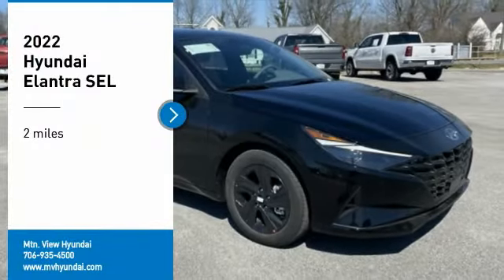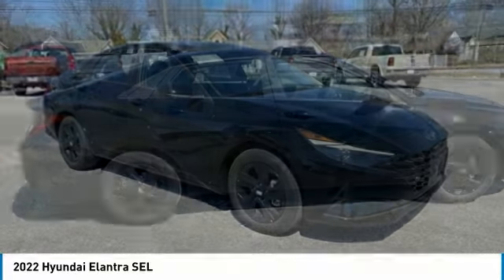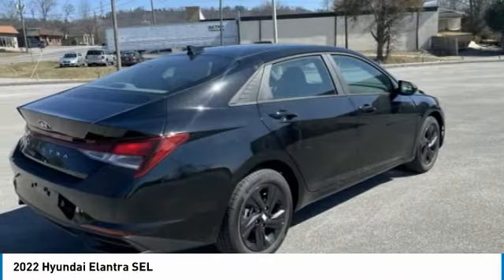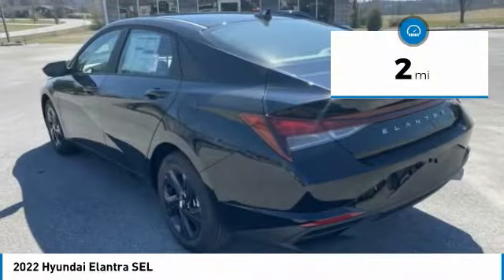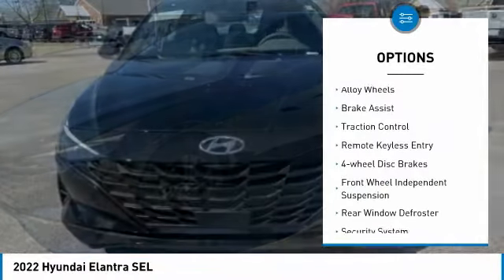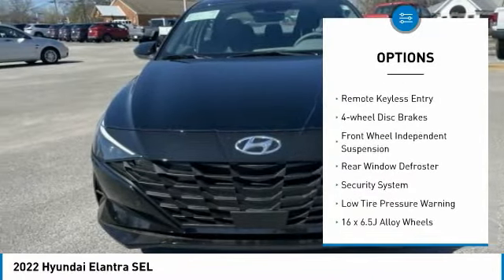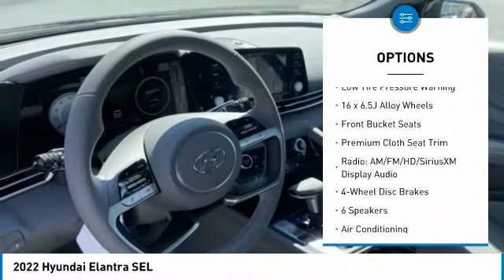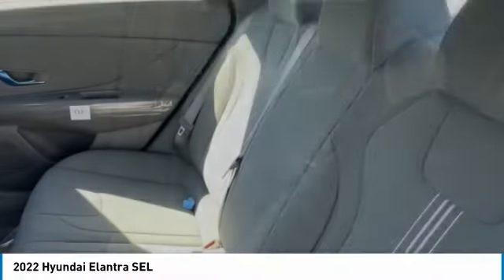2022 Hyundai Elantra SEL Phantom Black in Chattanooga 22358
10yr / 100k Mile Warranty, Complimentary Maintenance for 3yr/36k Miles,brbrbrTake advantage of Americas best warranty - 10 Year, 100,000 mile powertrain limited warranty! And, Hyundai Assurance. Proudly serving as North Georgia's only Hyundai dealer! Located in Ringgold, Ga, you can buy with confidence knowing Mtn. View Hyundai is family-owned and will treat you like family. With all makes and models of Pre-Owned vehicles in addition to our robust selection of Hyundais at the areas lowest prices, choose Mtn. View Hyundai for all of your automotive needs. Convenient to Chattanooga, Cleveland and Dalton, visit us today at 7154 Nashville Street, Ringgold, GA 30736 Hyundai Elantra Phantom Black Price includes HMA financing.  Price does not include tax, title, license and document fees. Must finance through Hyundai Motor Finance to receive all discounts. Must have copy of ad to receive internet price.$500 - Hyundai HMF Standard Rate Bonus Cash. Exp. 03/31/2022